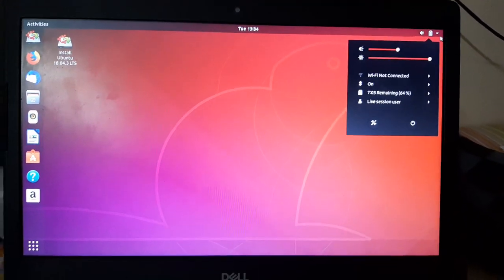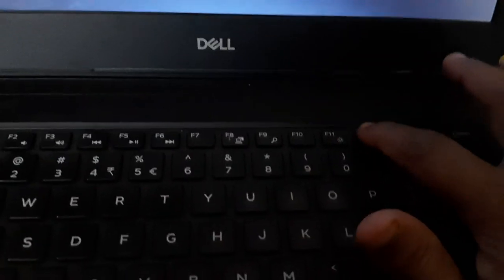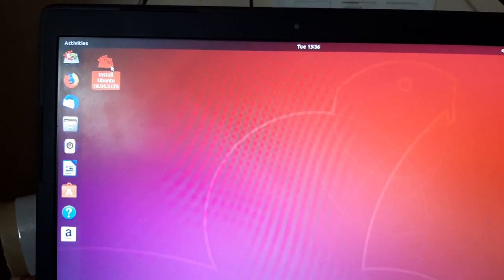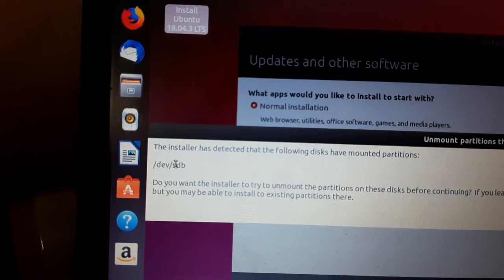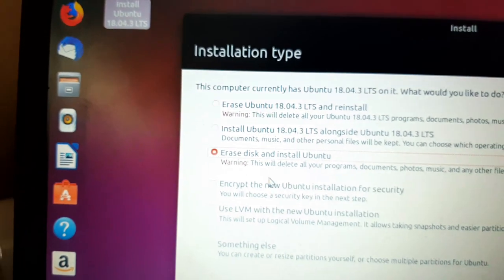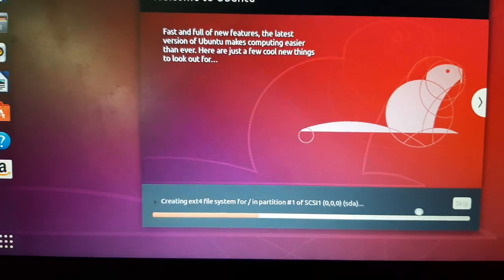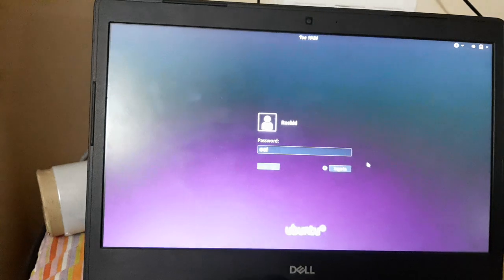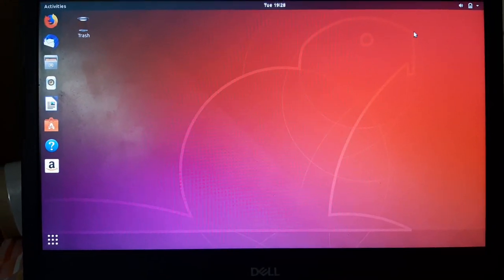How to Install Ubuntu 18.04 LTS on Dell Laptop | Format & Install Ubuntu 18.04 LTS on Dell Latitude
how to install windows 10 on dell laptop with ubuntu
How do I install Ubuntu on a new laptop
How do I set up my Dell laptop
How do I install Ubuntu on Windows 10
How do I install Ubuntu from a flash drive
How to Install Ubuntu Linux on your Dell PC
how to format and install ubuntu in dell laptop
How to Install Ubuntu and Windows 10 as a Dual
How To Install Ubuntu Linux 18.04 LTS
how to install ubuntu in dell laptop
Ubuntu on Dell Inspiron 5584
install ubuntu in laptop
dell latitude laptop installation
installation of ubuntu in dell latitude laptop
ubuntu linux 18.04 dell latitude laptop